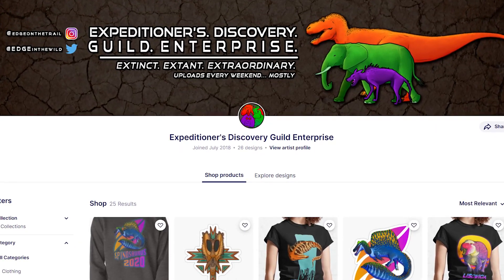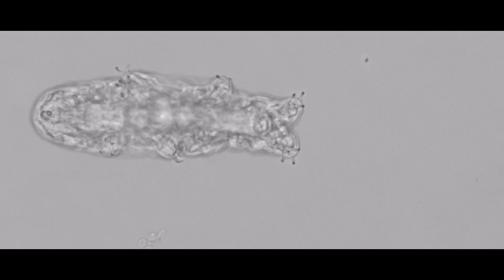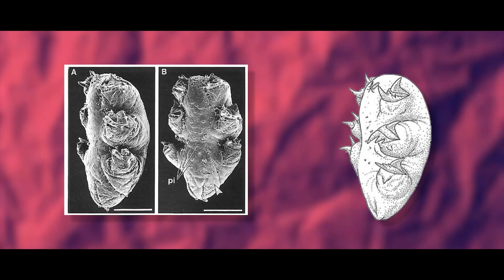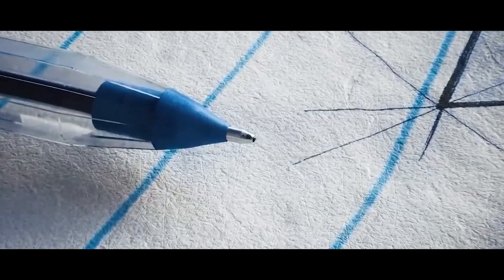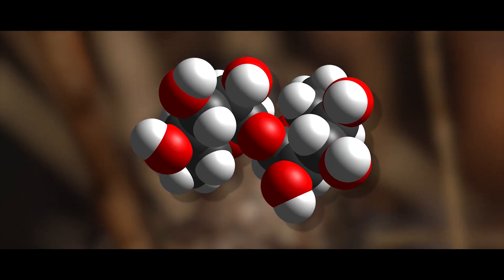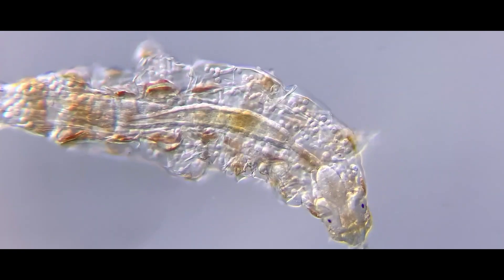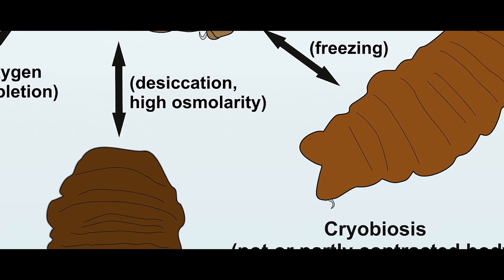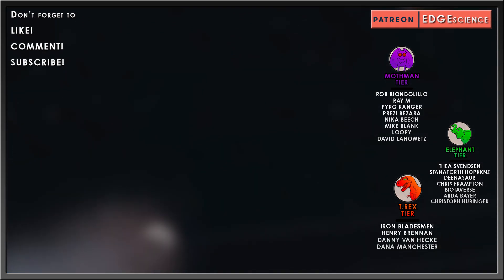Top 10 Tardigrade Discoveries of 2021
Tardigrades are micro animals found worldwide. They are the some of the most resilient organisms on the planet as they are able to survive in mud volcanoes, against the pressures of the deep sea, the freezing temps of the Antarctic, without oxygen, under high levels of usually fatal radiation, lack of water, lack of food, and in the vacuum of space. They are related to most other creepy crawlies who shed their exoskeletons in order to grow – the insects, myriapods, crustaceans, arachnids, onychophorans, and nematodes - but comprise their own phylum of over 1300 known species ranging from 0.1 millimeters to 1.5 millimeters in length. Each year plenty of discoveries are made about these cute little bags of water so here are 10 of the most important and coolest ones of the last year.

Art in Thumbnail belongs to -

✅ MUSIC ✅
"Aphex Twins"

RESEARCH
Tardigrades exhibit robust interlimb coordination across walking speeds and terrains. Jasmine A. Nirody, Lisset A. Duran, Deborah Johnston, Daniel J. Cohen. Proceedings of the National Academy of Sciences Aug 2021, 118 (35) e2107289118; DOI: 10.1073/pnas.2107289118

Mapalo Marc A., Robin Ninon, Boudinot Brendon E., Ortega-Hernández Javier and Barden Phillip 2021A tardigrade in Dominican amberProc. R. Soc. B.2882021176020211760.

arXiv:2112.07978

The tardigrade Hypsibius exemplaris has the active mitochondrial alternative oxidase that could be studied at animal organismal level. Wojciechowska D, Roszkowska M, Kaczmarek Ł, Jarmuszkiewicz W, Karachitos A, et al. (2021) The tardigrade Hypsibius exemplaris has the active mitochondrial alternative oxidase that could be studied at animal organismal level. PLOS ONE 16(8): e0244260.

Hara Y, Shibahara R, Kondo K, Abe W, Kunieda T. 2021 Parallel evolution of trehalose production machinery in anhydrobiotic animals via recurrent gene loss and horizontal transfer. Open Biol. 11: 200413.

Vecchi, M., Kossi Adakpo, L., Dunn, R. R., Nichols, L. M., Penick, C. A., Sanders, N. J., Rebecchi, L., & Guidetti, R. (2021). The toughest animals of the Earth versus global warming: Effects of long-term experimental warming on tardigrade community structure of a temperate deciduous forest. Ecology and Evolution, 11, 9856– 9863.

Alejandra Traspas and Mark J. Burchell. Astrobiology.Jul 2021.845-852.

M. Roszkowska, D. Wojciechowska, H. Kmita, S. Cerbin, M. K. Dziuba, E. Fiałkowska, R. Sobkowiak, W. Szydło & Ł. Kaczmarek (2021) Tips and tricks how to culture water bears: simple protocols for culturing eutardigrades (Tardigrada) under laboratory conditions, The European Zoological Journal, 88:1, 449-465, DOI: 10.1080/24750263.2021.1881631

Nadja Møbjerg, Ricardo Cardoso Neves, New insights into survival strategies of tardigrades, Comparative Biochemistry and Physiology Part A: Molecular & Integrative Physiology, Volume 254, 2021, 110890, ISSN 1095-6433,

Kenta Sugiura & Midori Matsumoto (2021) Sexual reproductive behaviours of tardigrades: a review, Invertebrate Reproduction & Development, 65:4, 279-287, DOI: 10.1080/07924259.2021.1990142